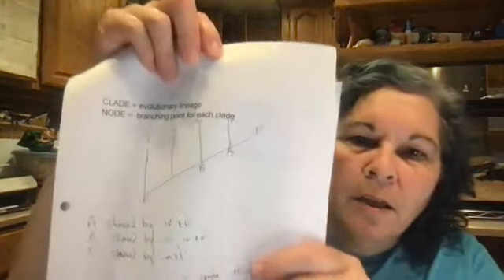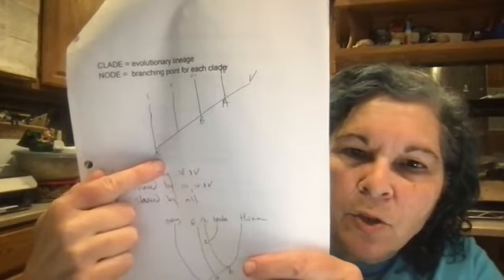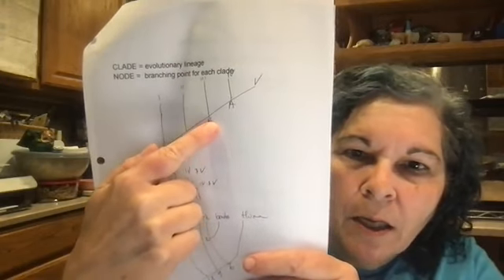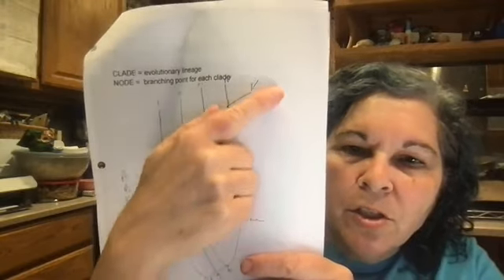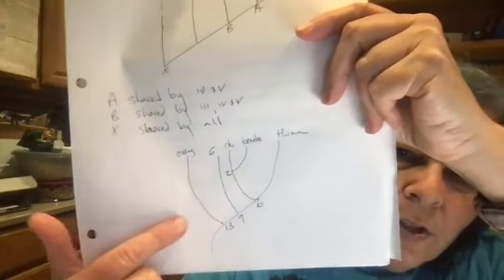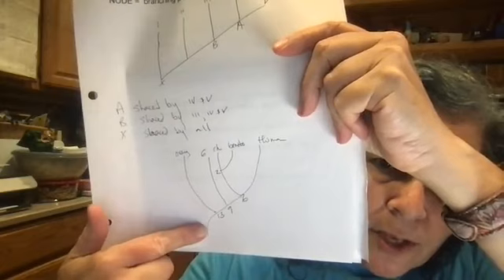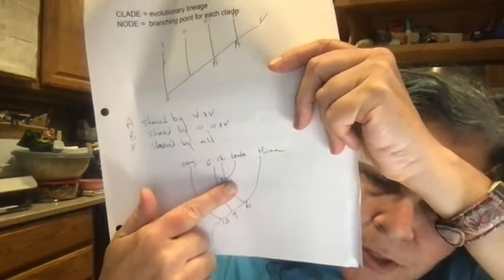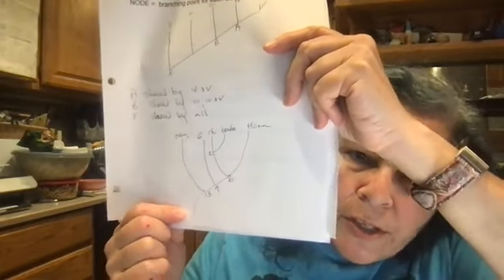Chapter 9, pt 2